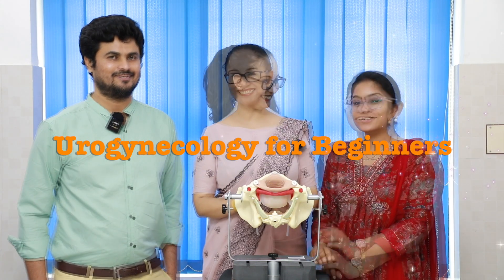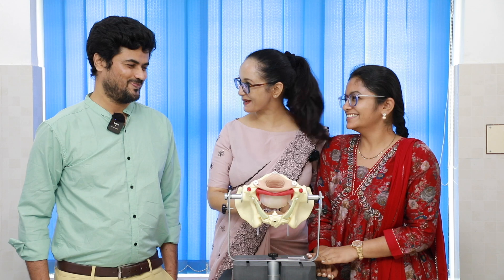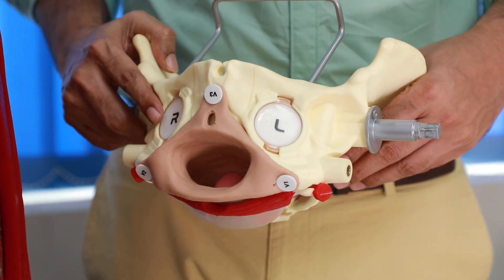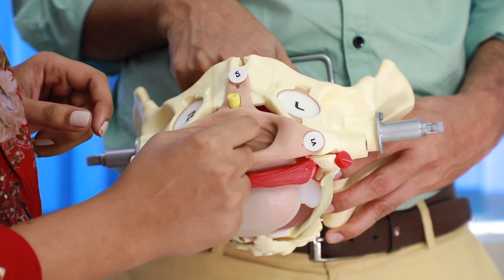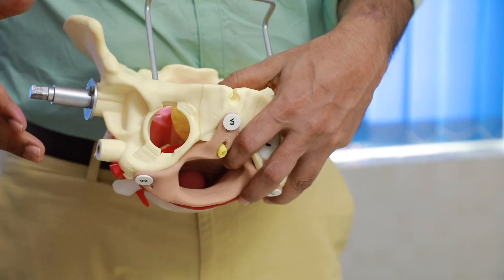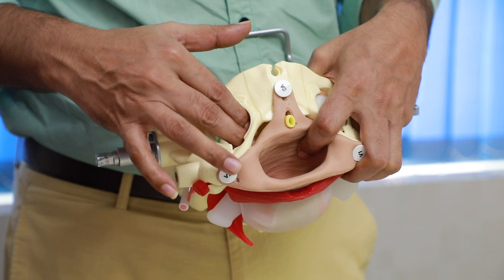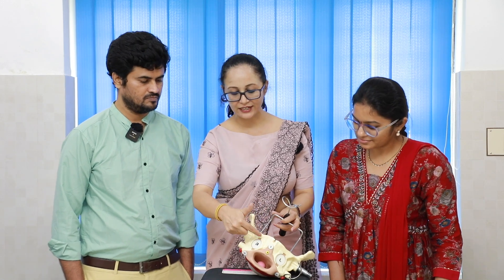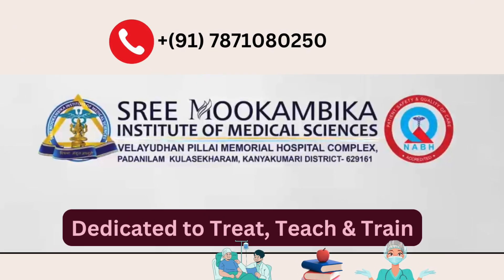Pelvic Anatomy | Episode 04 | Trans-Obturator Space